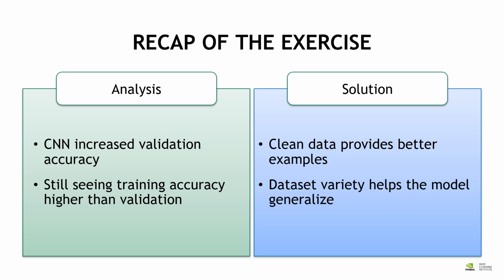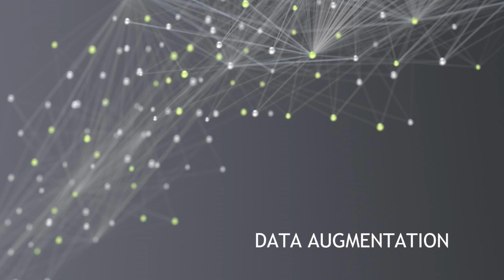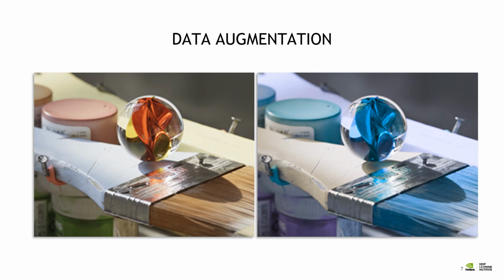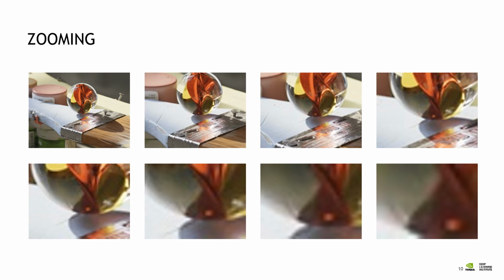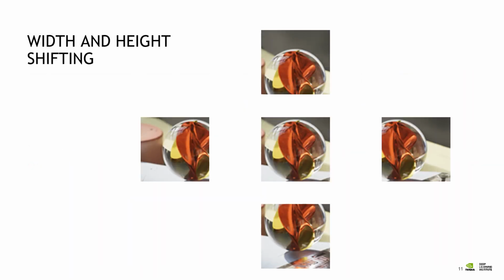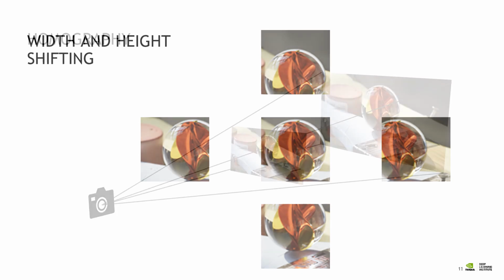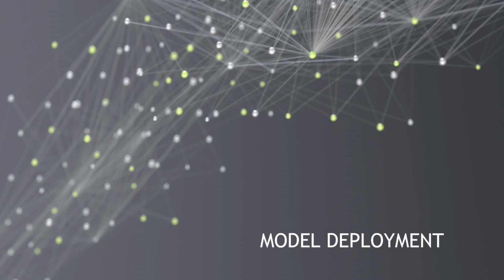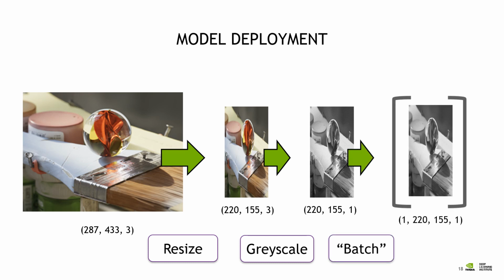Pre trained Models Start Here S FX 01 Courseware Deep Learning Institute